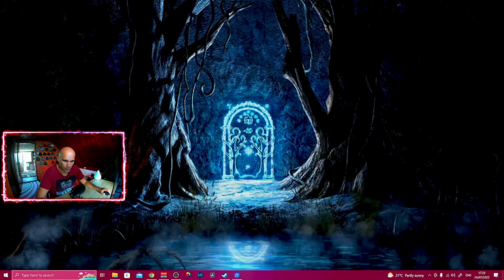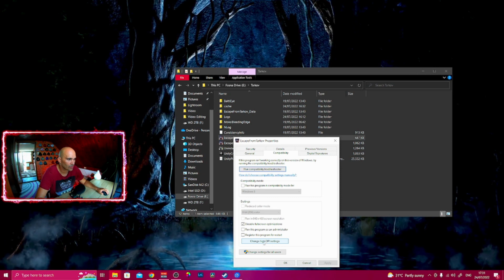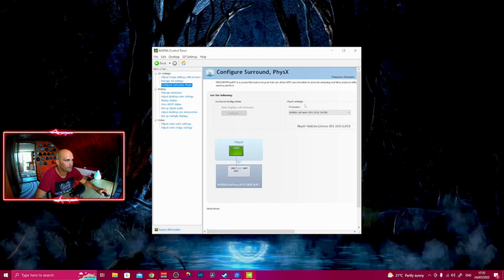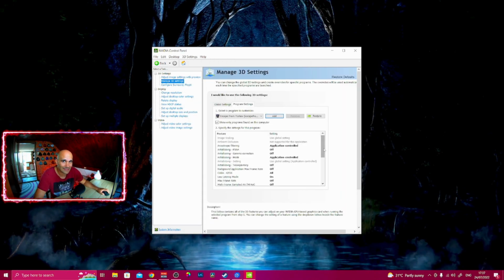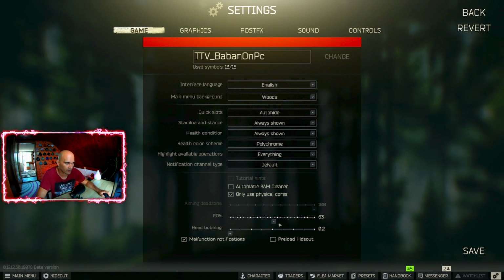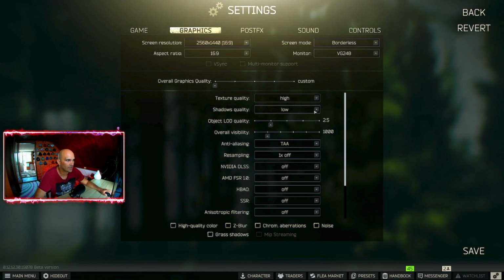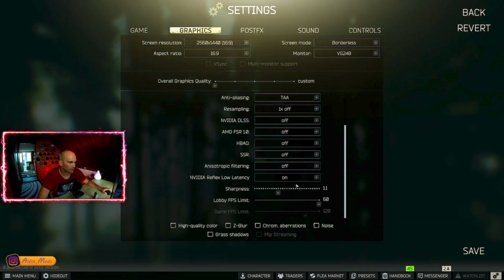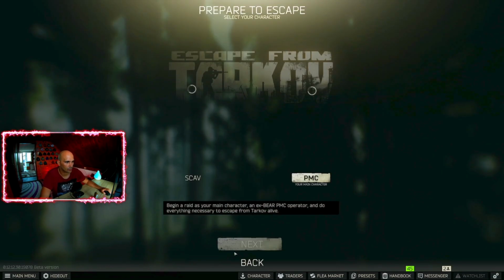Escape from Tarkov Optimization 12.12.30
I will show you what the best settings are and how to boost fps in Escape From Tarkov!
My Rig:
Cpu: AMD Ryzen 3600 @4.2Ghz All cores
Gpu: MSI RTX 2070 Super
Mobo: MSI B450 Tomahawk
Ram: Hyperx Fury @3600 Cl16